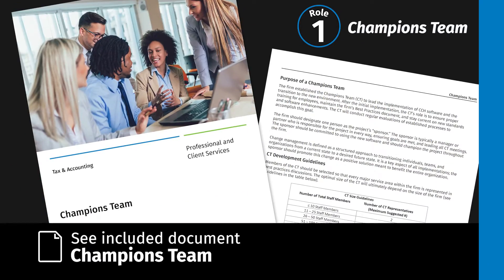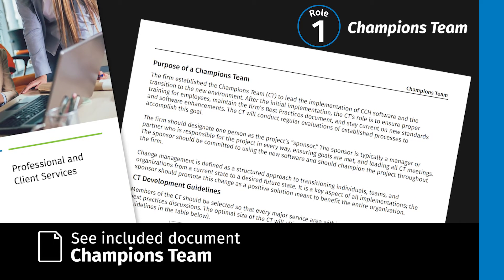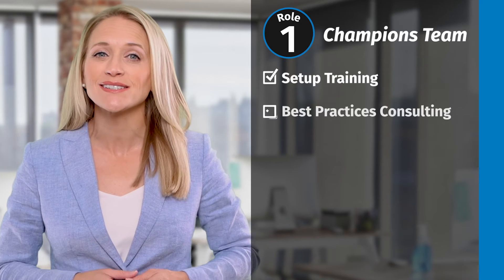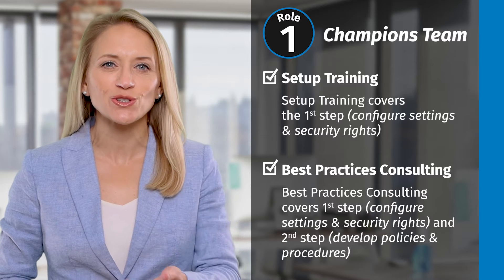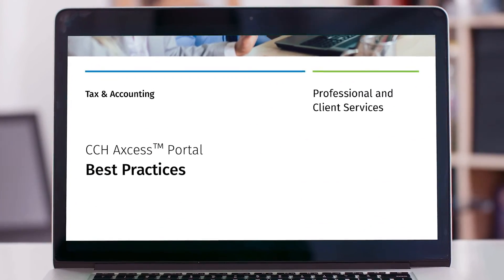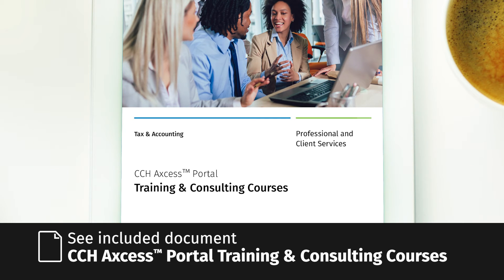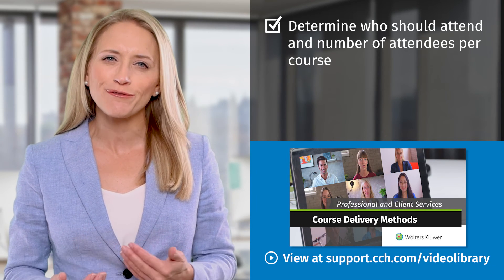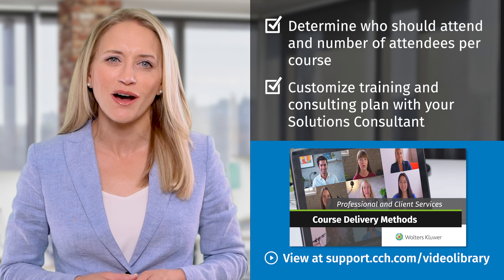Wolters Kluwer - Professional and Client Services: CCH Axcess™ Portal Training & Consulting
​This video reviews the training and consulting courses and discuss how to determine who should attend each course for CCH Axcess™ Portal.